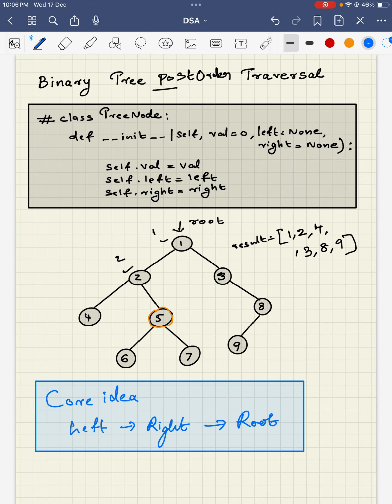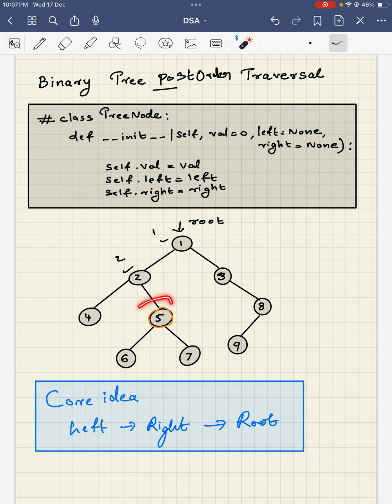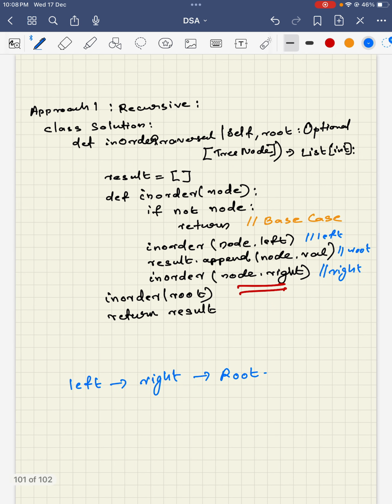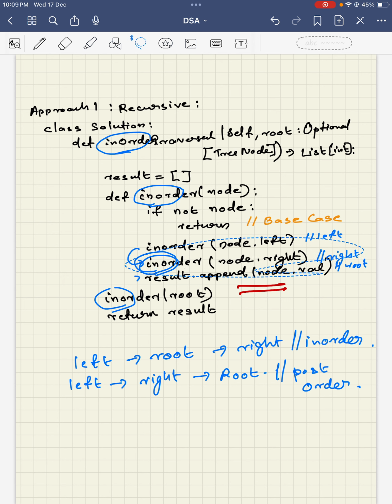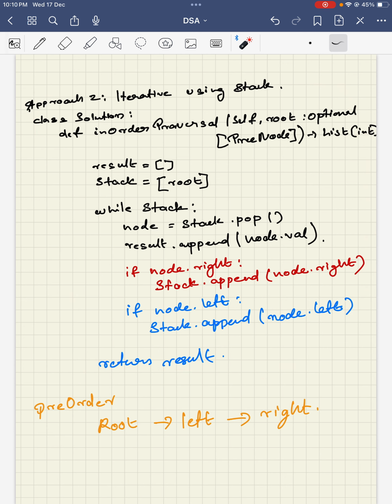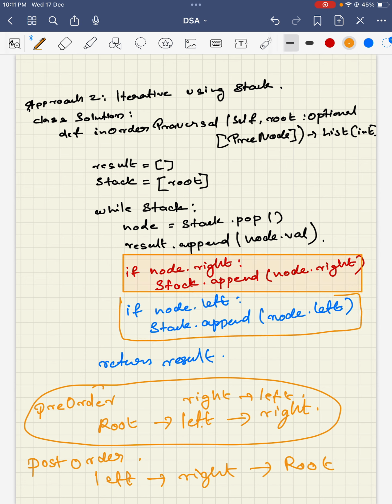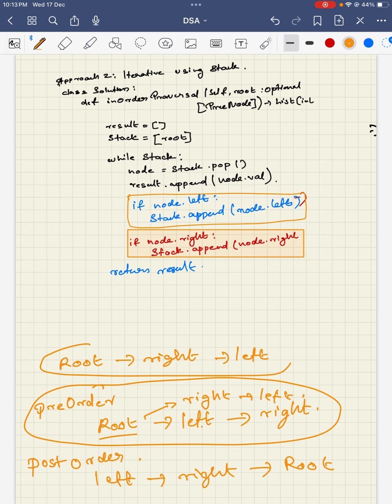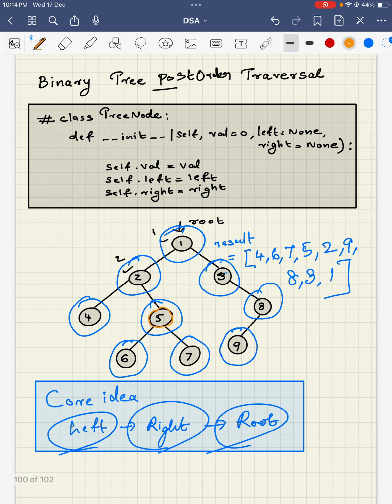Binary Tree Postorder Traversal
Edge Case: When the input tree is empty (root == None), pushing it directly onto the stack will cause an error.
To handle this, add an early check:
if not root: return [].